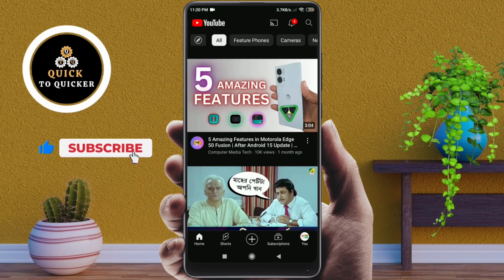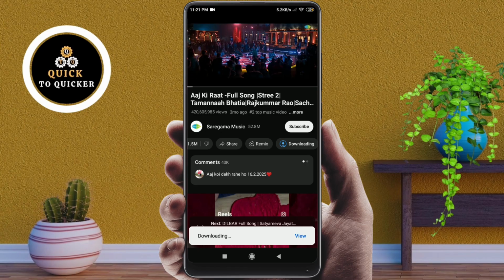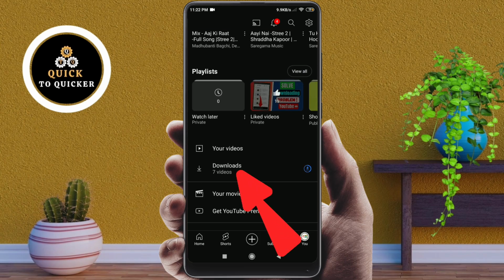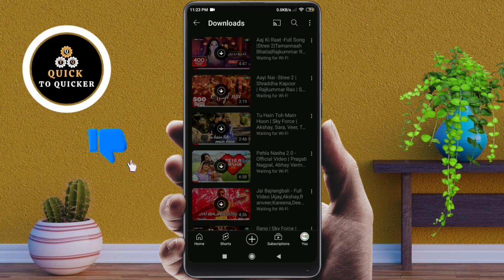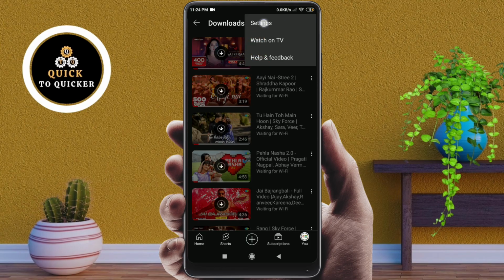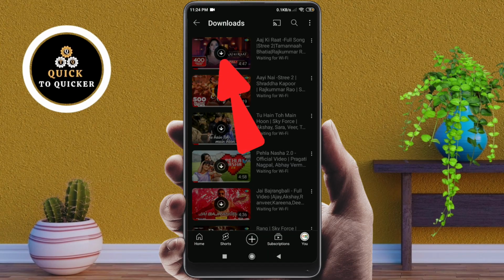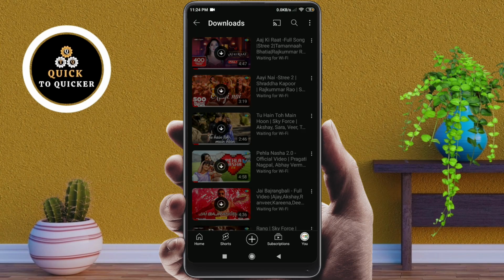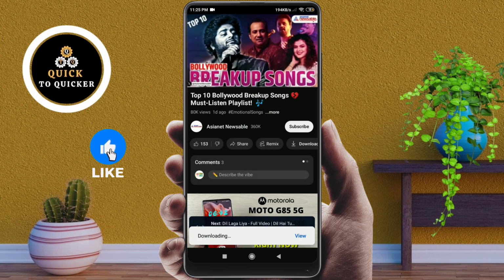Fix "This Video Is Not Downloaded Yet" - How To Fix YouTube Video Not Downloading Problem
How To Fix Youtube Video Not Downloading Problem | Fix This Video Is Not Downloaded Yet YouTube - In this video i will show you How To Fix Youtube Video Not Downloading Problem.

In this video, I covered a simple way to How To Fix This Video Is Not Downloaded Yet YouTube.

I told you an easy and simple method  using a smartphone, which is easy to understand and you will also like this video How To Solve This Video Is Not Downloaded Yet YouTube.

For more info watch this video How To Fix YouTube This Video Is Not Downloaded Yet, till the end.

After watching this video until the end, share your valuable thoughts in the comment section of this video How To Fix Youtube Video Not Downloading Problem.

If you like this video How To Fix Youtube Offline Videos Download Problem, then leave a like👍(It gives us encouragement).

1. How To Fix Youtube Video Download Problem
2. How To Fix Youtube Video Not Downloading Problem
3. How To Fix Youtube Video Not Downloading Problem
4. How To Fix This Video Is Not Downloaded Yet YouTube
5. How To Solve This Video Is Not Downloaded Yet YouTube
6. How To Fix YouTube This Video Is Not Downloaded Yet
7. How To Fix Youtube Video Not Downloading
8. How To Fix Download Pending Problem In YouTube
9. How To Fix Download On Youtube Videos In Mobile App
10. How tO Fix Download Problem YouTube Viedo 2026